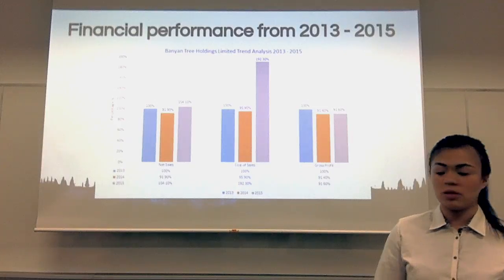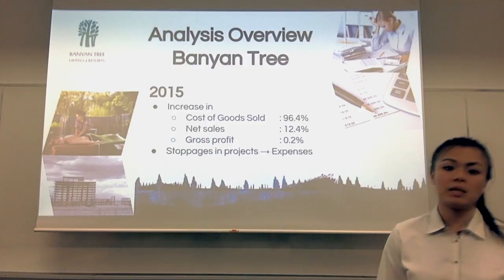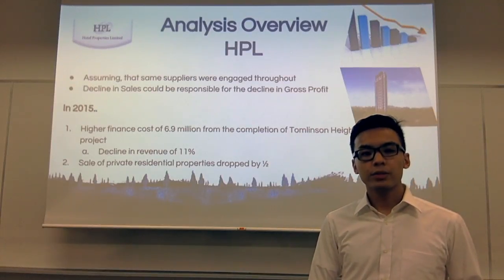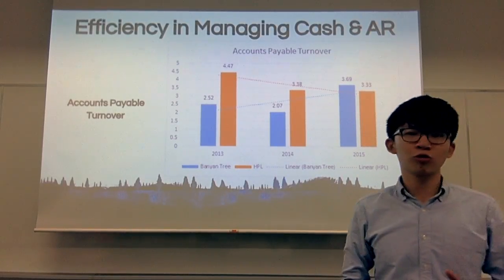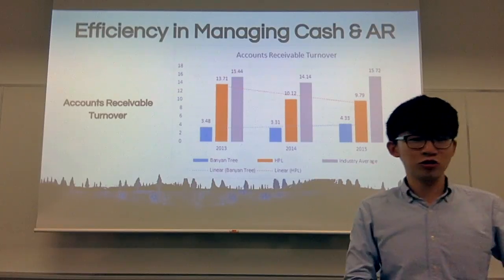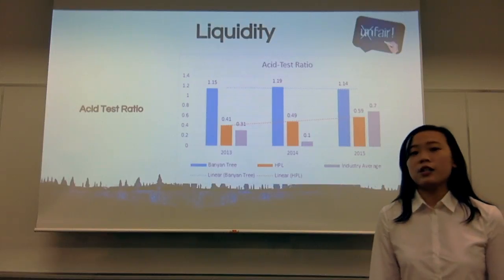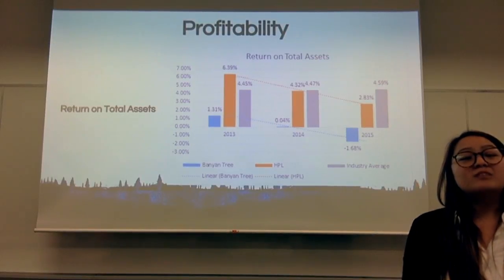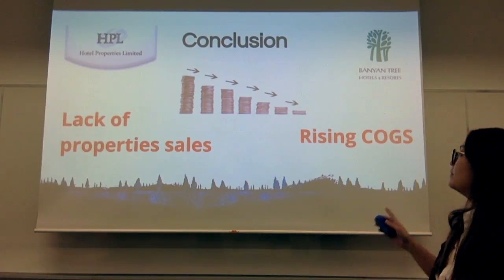FMA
This video is about FMA